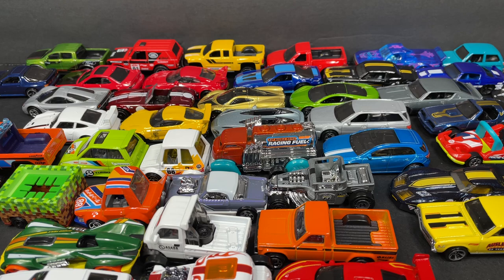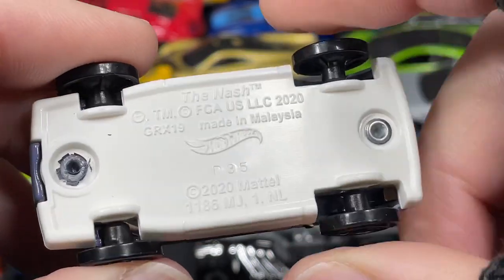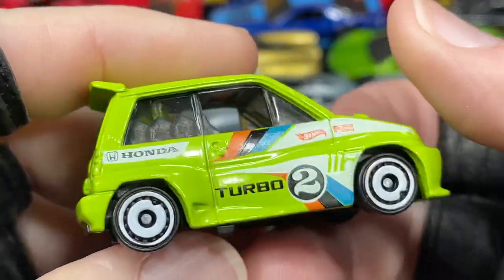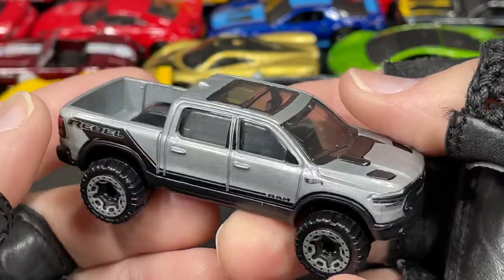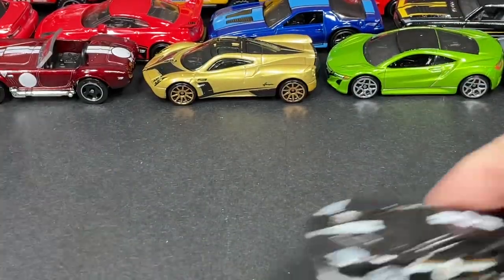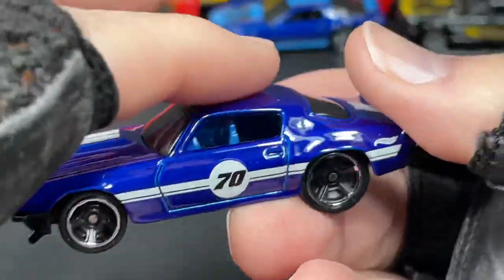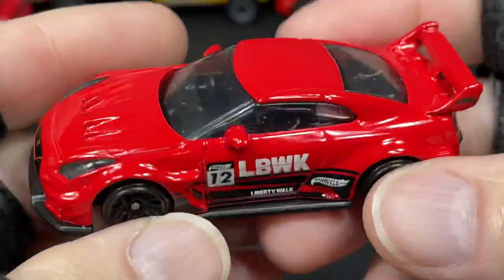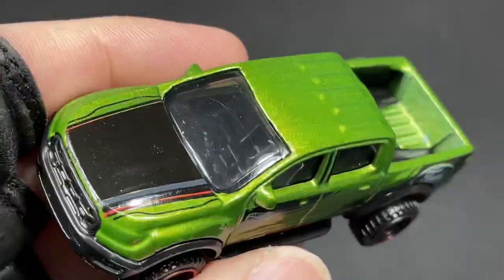49 Hot Wheels Die Cast Cars (The Last 49 I Bought) Ford Chevy Toyota Honda Nissan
49 Hot Wheels Die Cast Cars, (The Last 49 I Bought), Ford, Chevy, Toyota, Honda, Nissan, Lamborghini, McLaren, Aston Martin,